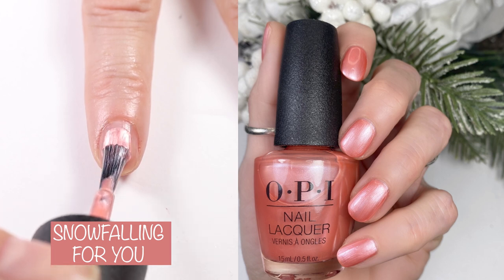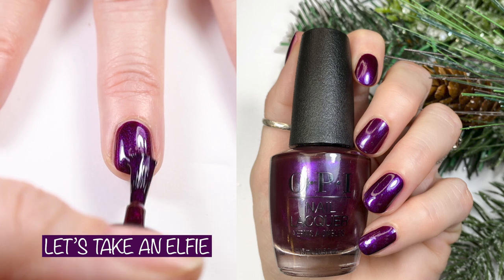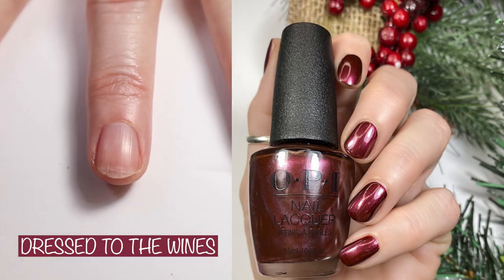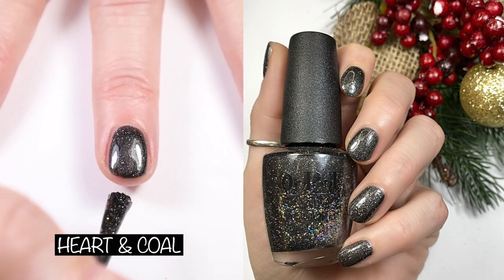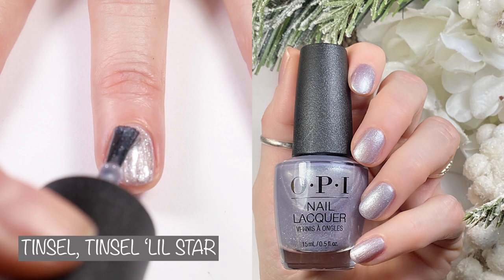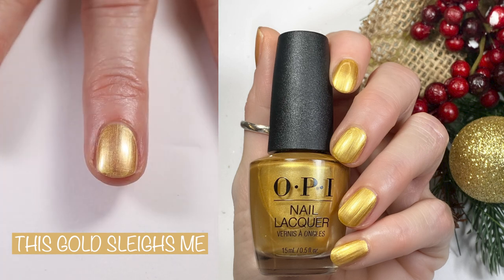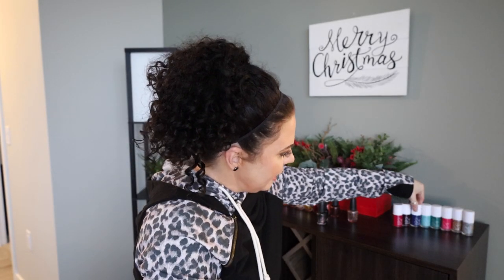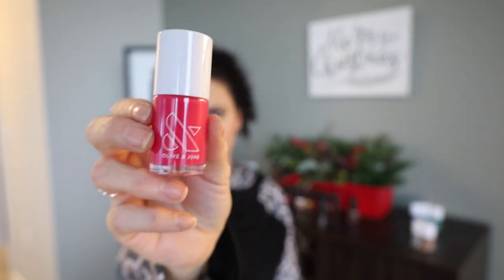OPI Shine Bright Holiday 2020 Review, Swatch & Comparisons AND Olive & June Holiday 2020 SNEAK PEEK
The OPI Shine Bright Holiday 2020 Collection is just what we need for 2020!! This collection features metallics, cremes, glitters/shimmers and pearlescent shades for everyone!! This collection was sent to me compliments of OPI and Beyond Polish!

Polishes mentioned:
Naughty or Ice?
Snowfalling for You
This Shade is Ornamental
Dressed to the Wines
This Gold Sleighs Me
Gingerbread Man Can
Merry in Cranberry
Red-y for the Holidays
Let's Take an Elfie
Tinsel, Tinsel 'Lil Star
To All a Good Night
Heart & Coal